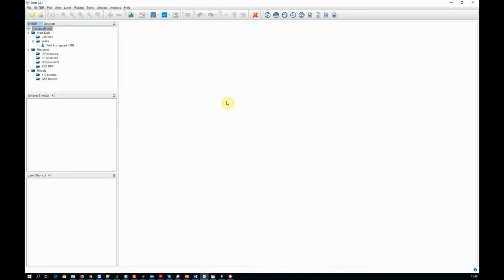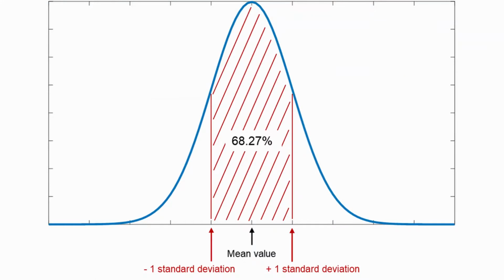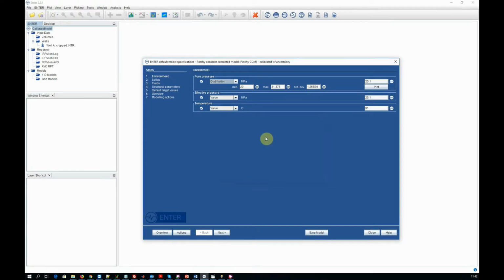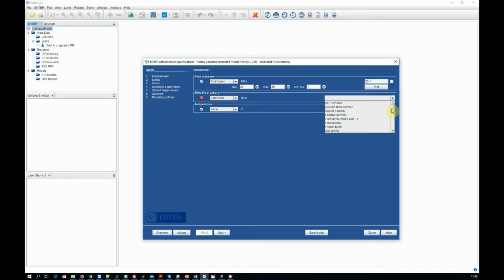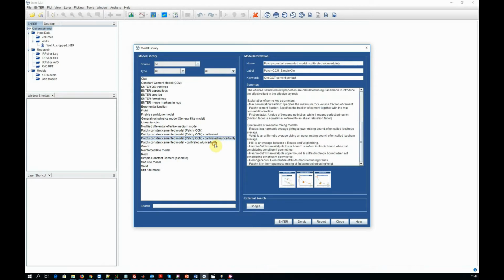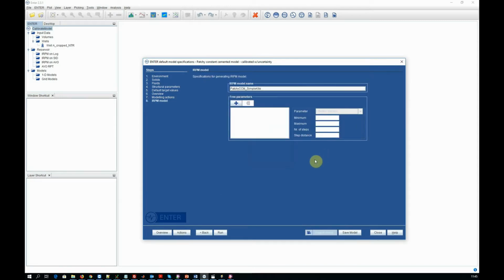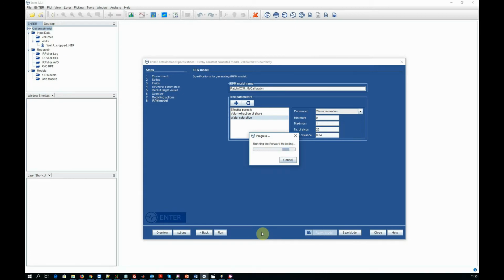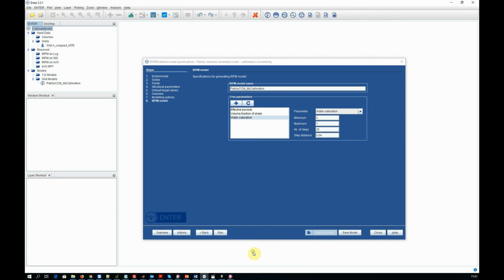Creating an IRPM model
ENTER™ is a new, innovative tool for quantitative seismic interpretation made by Rock Physics Technology.